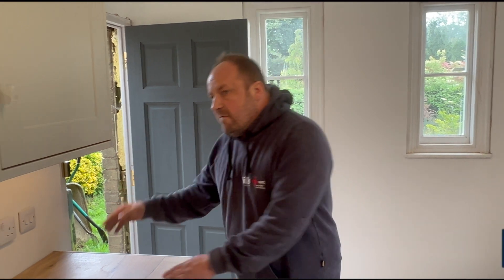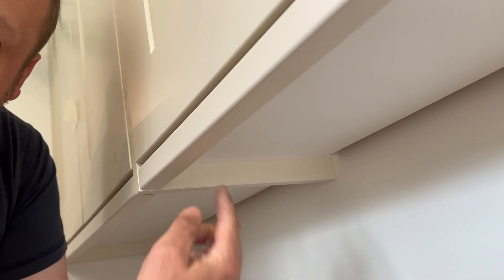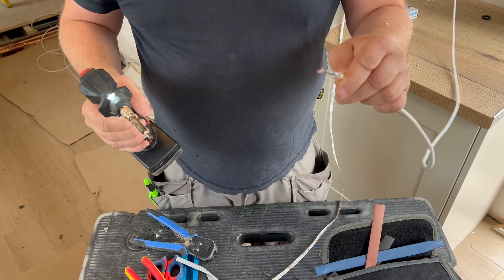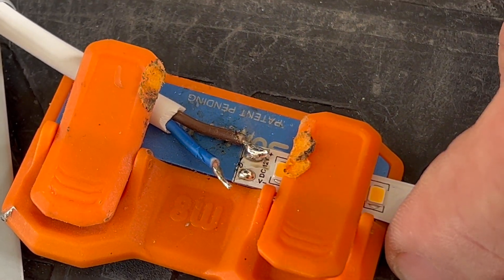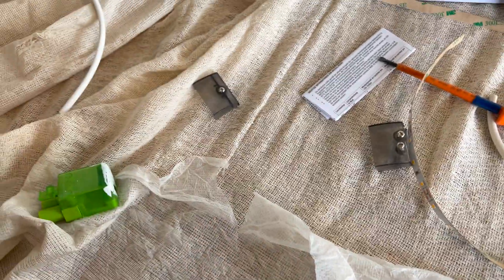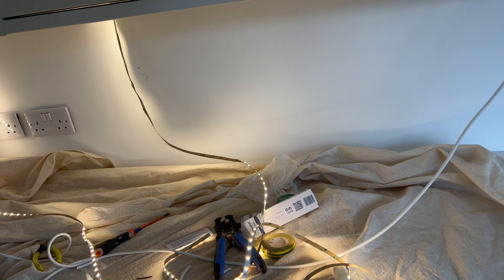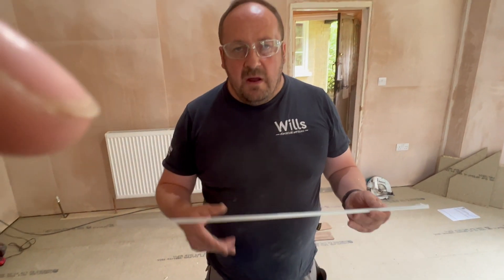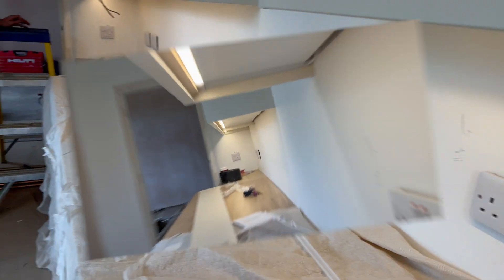"Bright Ideas and Illuminating Blunders: Undercabinet Light Installation”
How we install led tape under pelet lights. From cutting the profile to cutting the led tape and complete install

YouTube video before under cupboard, lighting, step by step this is aimed at professional electricians